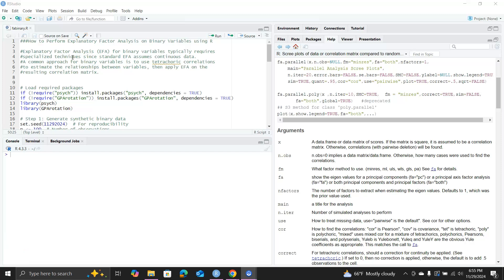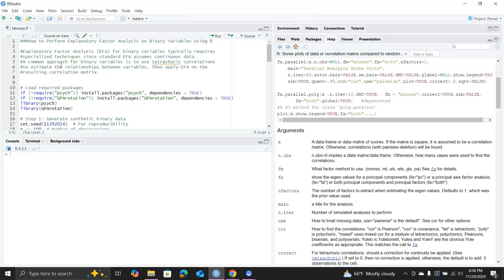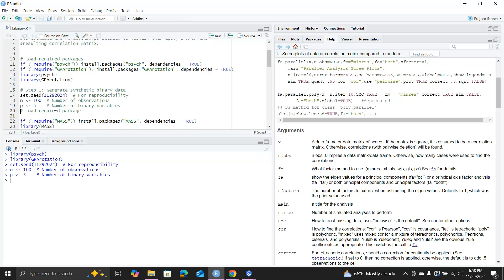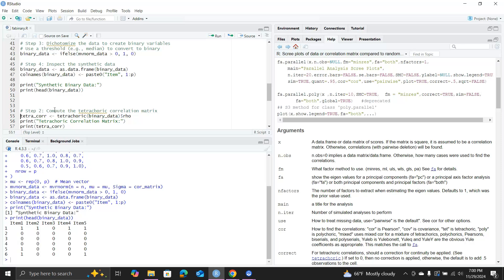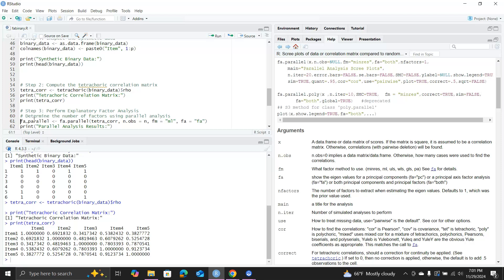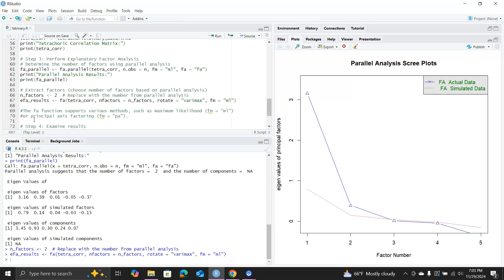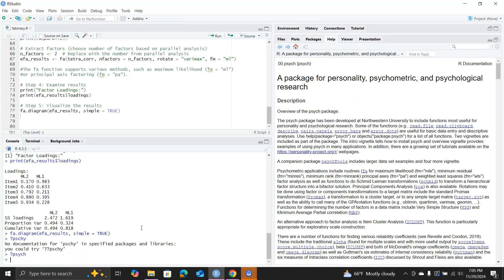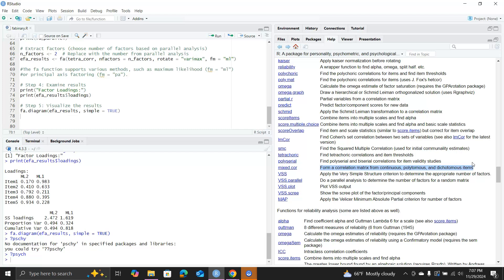How to Perform an Exploratory Factor Analysis on Binary Data using R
This video is a step by step guide about how to perform an explanatory factor analysis (EFA) on binary data using R.

The R codes used in this video are published in the Comments.